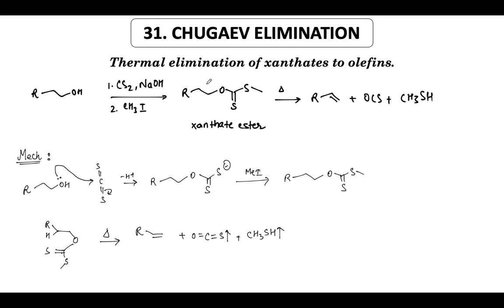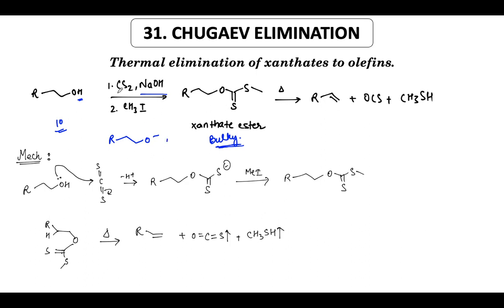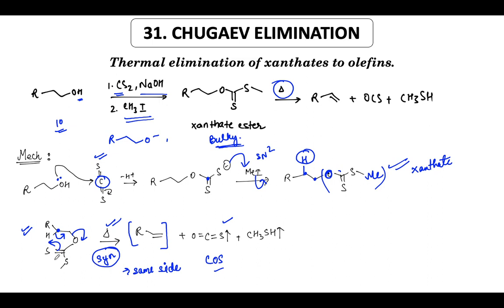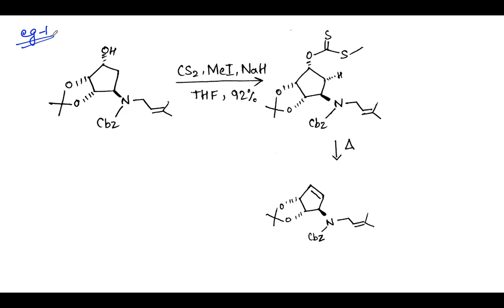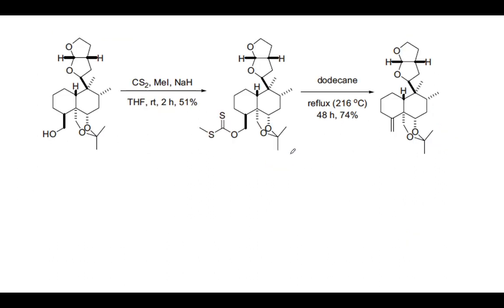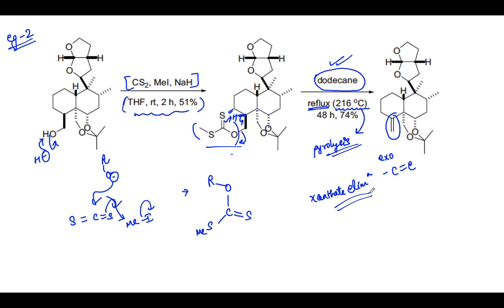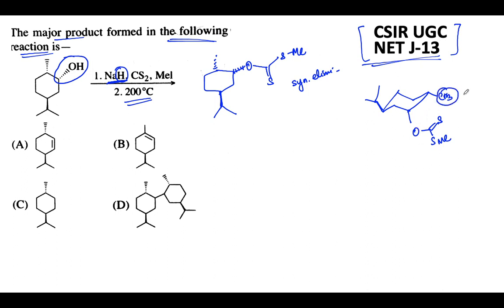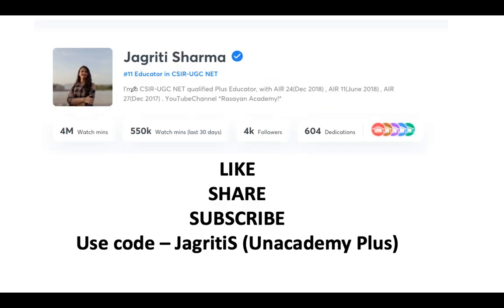100 Name Reactions (031) - Chugaev Elimination | Xanthate Elimination | syn Pyrolysis Reaction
Chugaev Elimination is the thermal elimination of xanthates to olefines. It is syn pyrolytic elimination. This video contains well explained examples with CSIR NET solved questions.

It will be helpful for all chemistry students of B.Sc/M.Sc or competitive exam aspirants for CSIR NET, GATE, IIT JAM, TIFR, BARC. More such videos are coming up!

For regular updates, notes and discussion, join my telegram channel-

And if you wish to subscribe to CSIR NET Package on Unacademy (1 Subscription gives access to all subjects and all educators including aptitude, Mock Test, and Doubt Sessions), use my code "JagritiS" for a 10% discount.